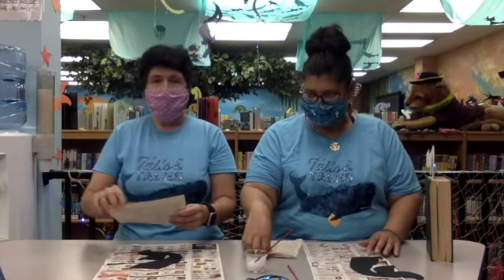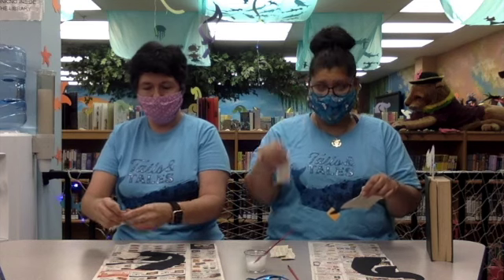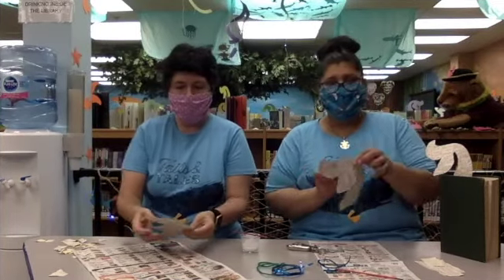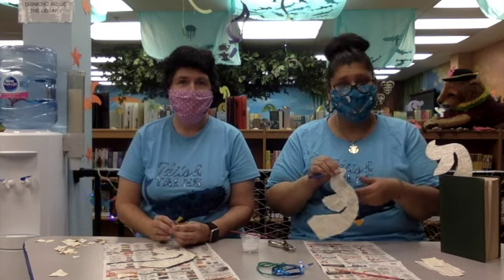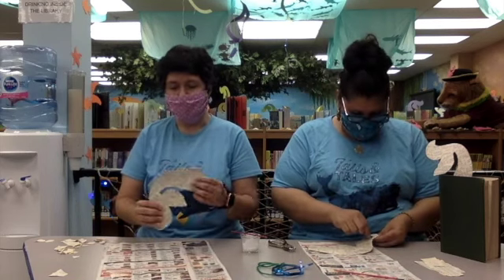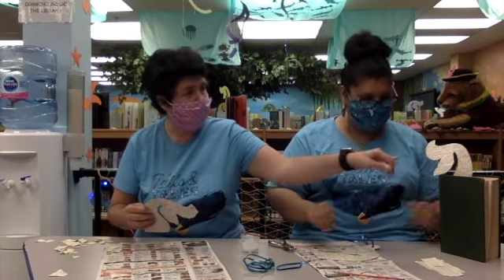Adult Art Club Mermaid Bookmark SD 480p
Learn how to make a mermaid tail bookmark with the Trenton Free Public Library.